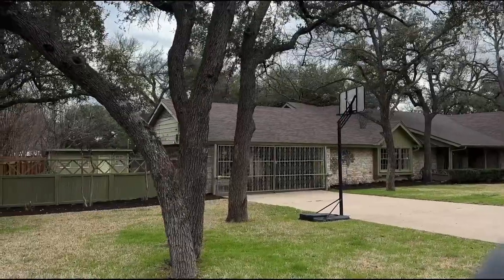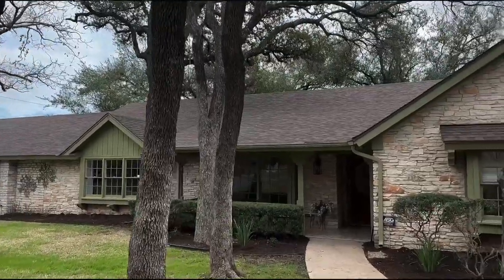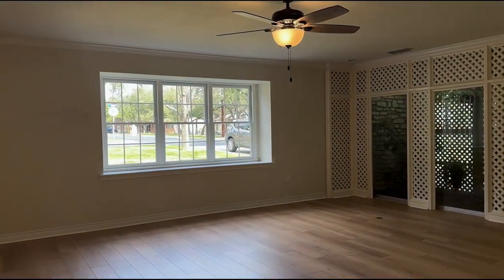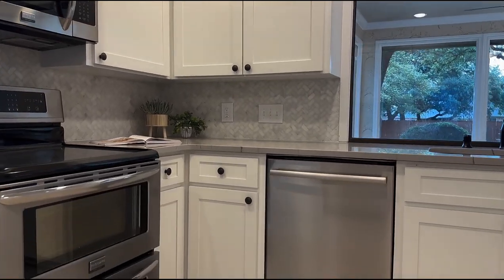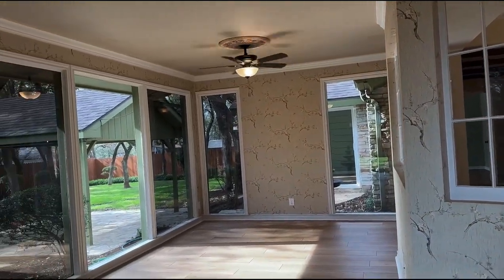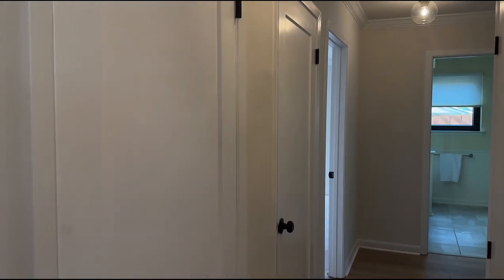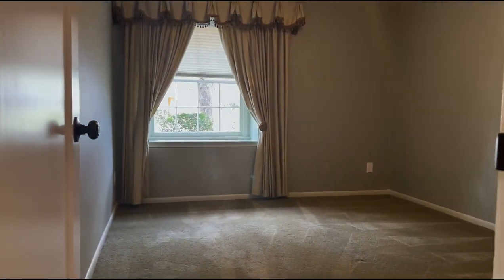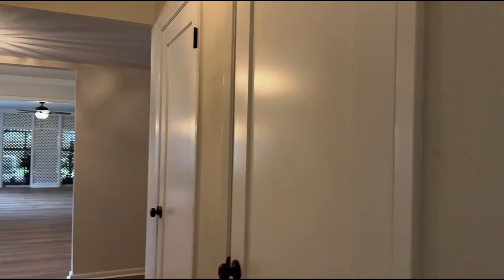A HARD to Find Home in Georgetown TX Real Estate - 1 story with 4 bedrooms and a game room!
Georgetown Tx real estate performs uniquely compared to surrounding areas in luding Austin TX. Georgetown TX homes for sale have a different average price, selling time and more.

Stuart Sutton specializes in Georgetown, TX homes and helping Georgetown TX home sellers through the home selling process. This information can help Georgetown TX home sellers make decisions more readily as they decide to sell and home buyers in Georgetown, TX find the best home for them.

Stuart Sutton
Georgetown TX Real Estate